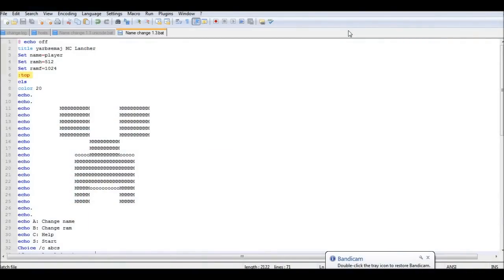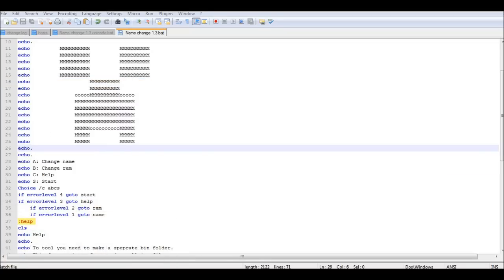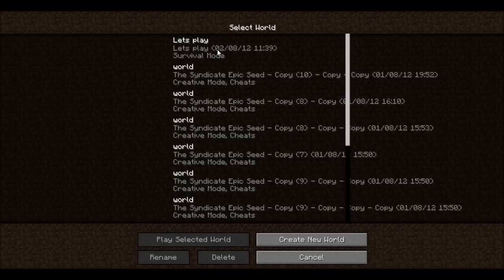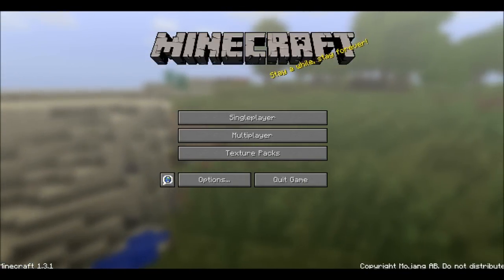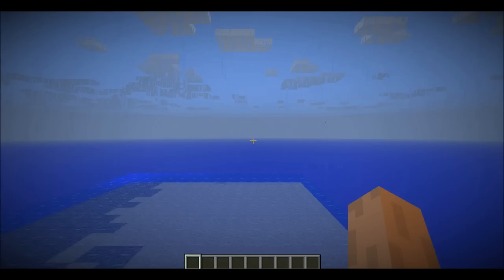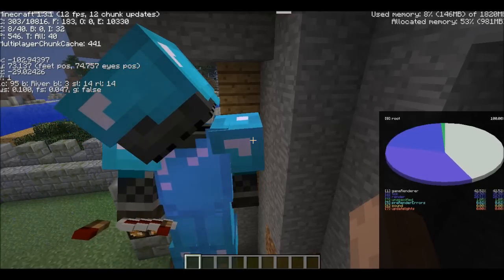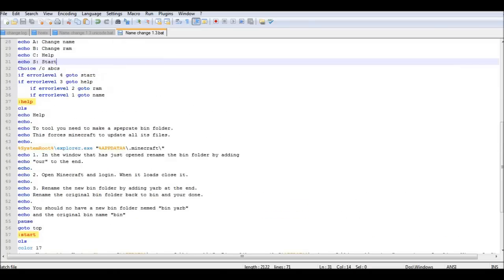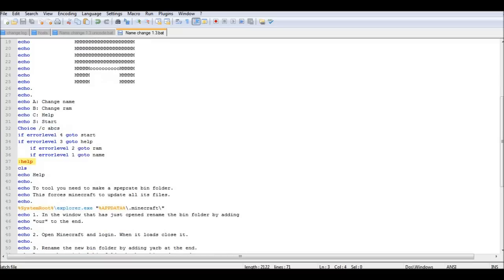Change your name and add more Ram in Minecraft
This tool allows you to change you name so you can play with the same account on servers and LAN worlds without being kicked off. The tool also allows you to add more ram to the game so it runs faster.

New version works with 1.3.2 and the latest snapshot.